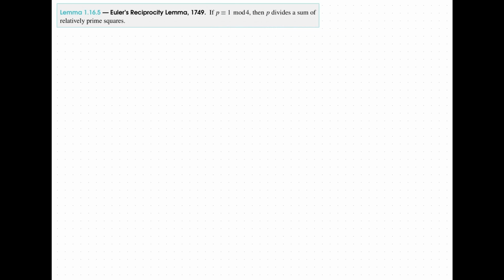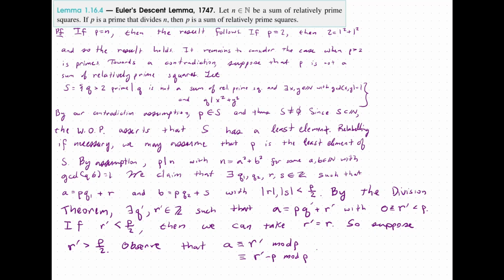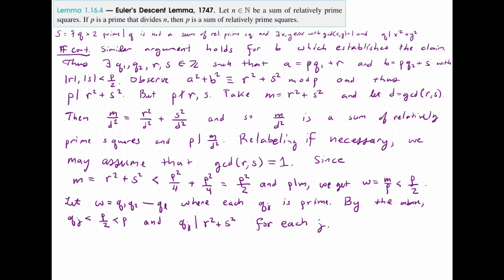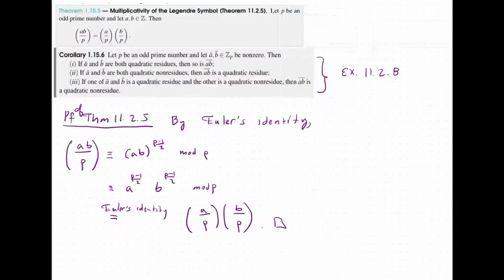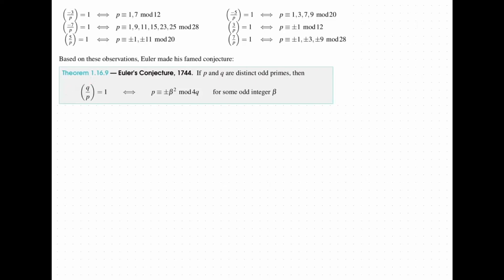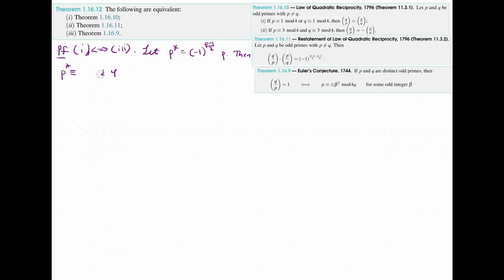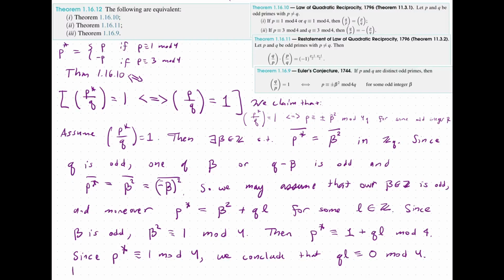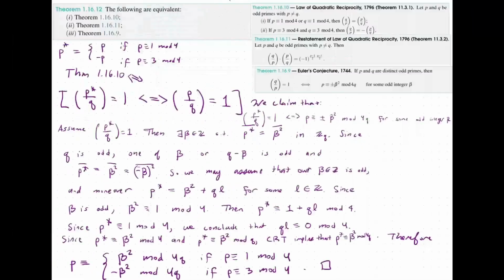Elementary Number Theory - Lesson 16 - Quadratic Reciprocity and the proof of Sum of Squares Theorem